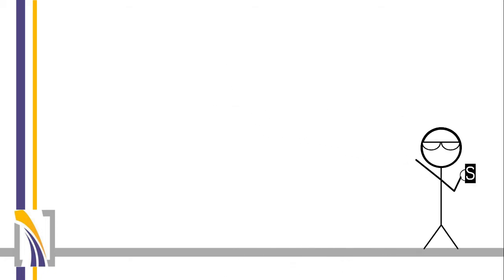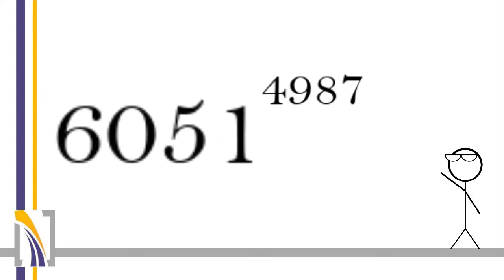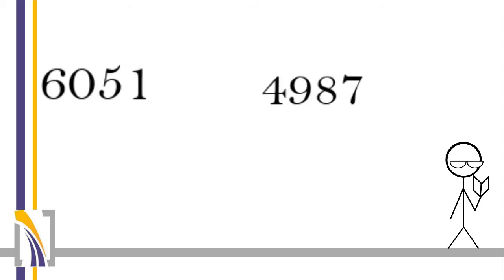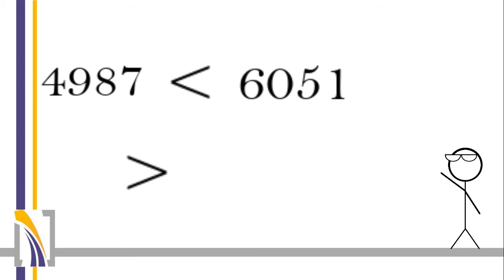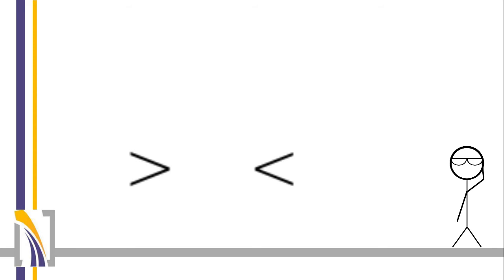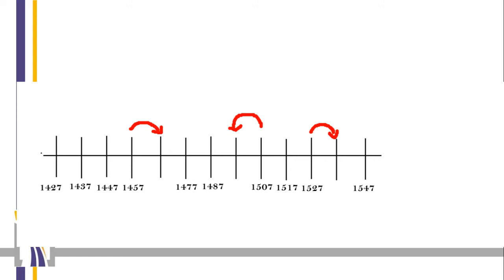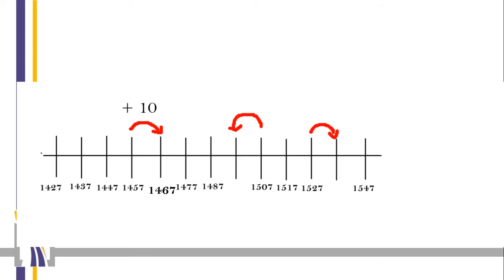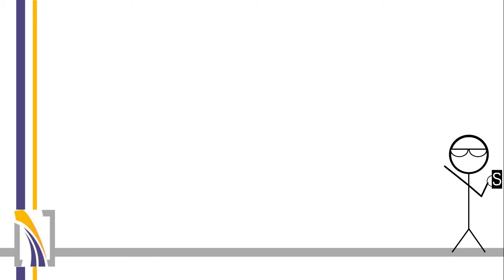G3 Chapter 1 Lesson 3 Comparing